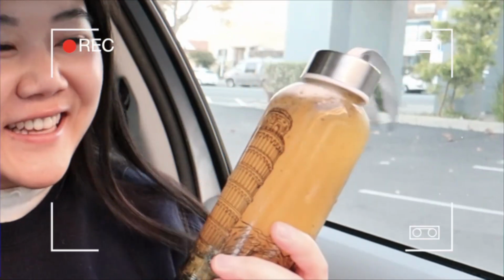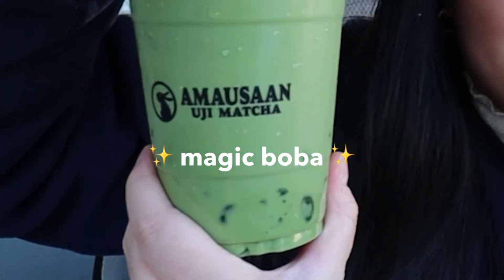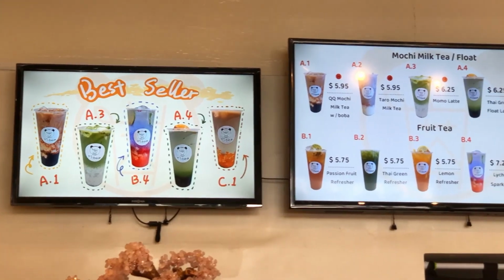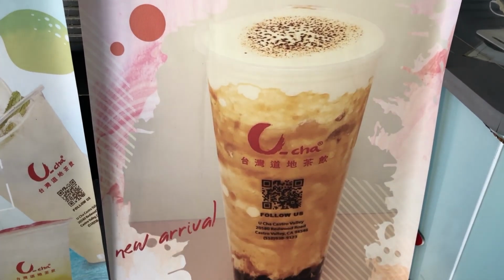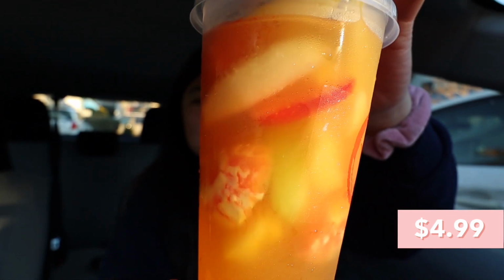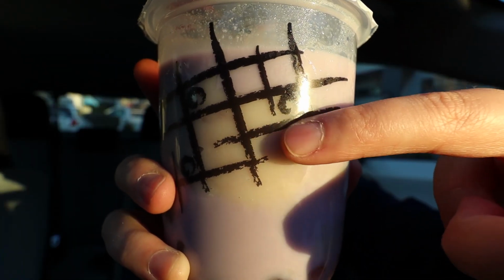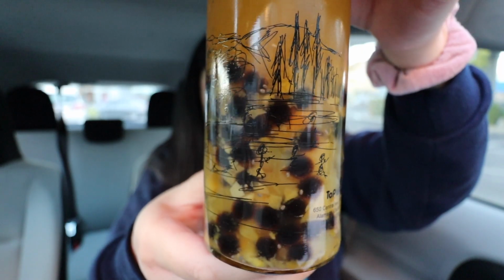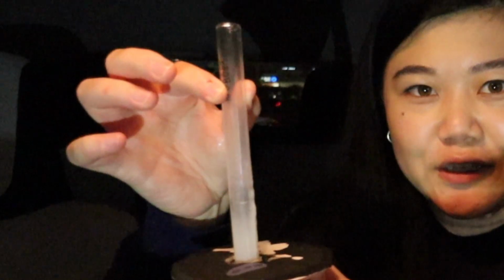TRYING EVERY BOBA SHOP IN EAST BAY (Berkeley, Oakland, Alameda, etc) PART 2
We are TRYING EVERY BOBA SHOP IN EAST BAY (Berkeley, Oakland, Alameda, Newark, etc)! Will we find out which place has the BEST BOBA in East Bay? We visit many popular Bay Area bubble tea shops like Amausaan Uji Matcha, One Zo, U-Cha, and more!

📌 SPOTS MENTIONED 📌
📍 Amausaan Uji Matcha

🎵 MUSIC 🎵
Joakim Karud - Canals